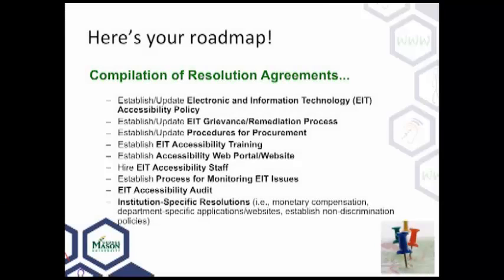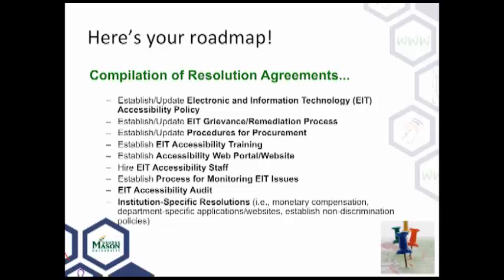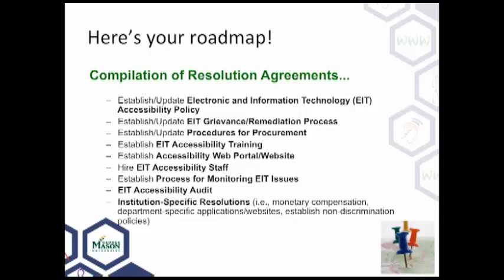Roadmap to Proactive Web Accessibility Policy in Higher Ed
Korey Singleton of George Mason University outlines the roadmap for creating a proactive web accessibility policy in higher education.

About 3Play Media:
3Play Media provides cost-effective, premium quality video captioning, transcription, and translation solutions to hundreds of customers in higher education, enterprise, media companies, and government. Our mission is to simplify the captioning process by providing a user-friendly account system, flexible API's, and integrations with a multitude of video players, platforms, and lecture capture systems. 3Play Media is based in Cambridge, MA and has been operating since 2008.